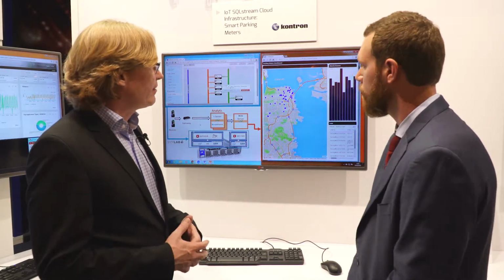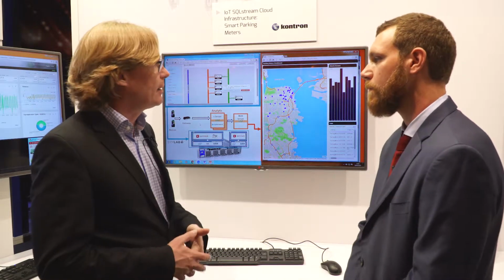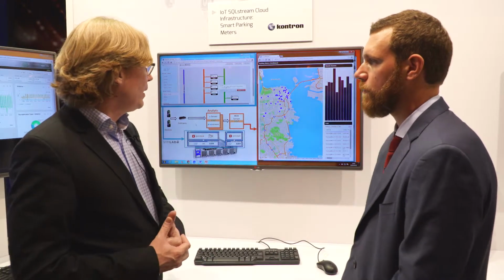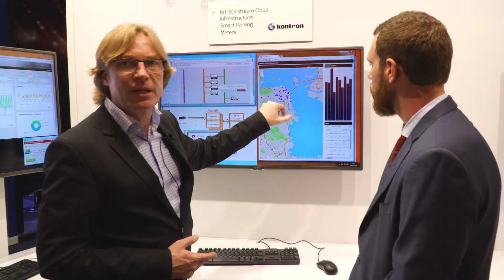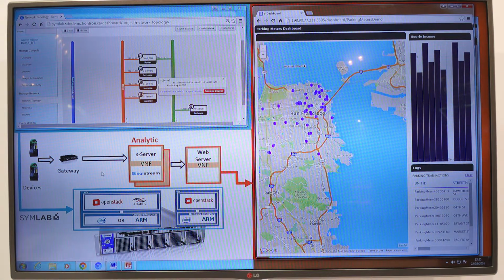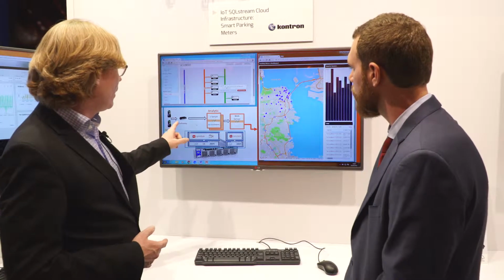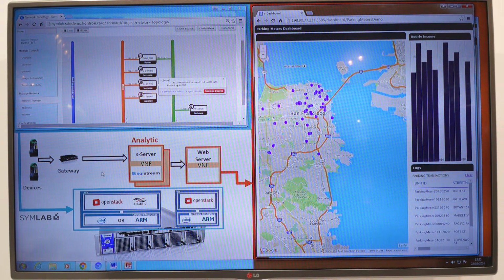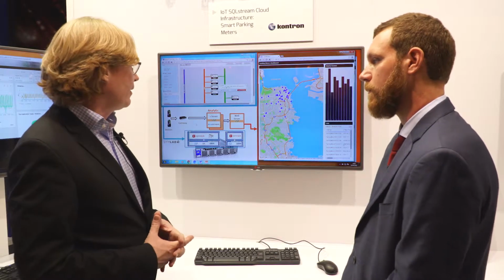Kontron Symkloud powers IoT analytics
Sven Freudenfeld, Global Business Development Telecom and Cloud Infrastructure at Kontron walks through a simulation using Kontron's Symkloud for smart IoT metering. Symkloud uses analytics to track data in real time to increase revenue and efficiency.